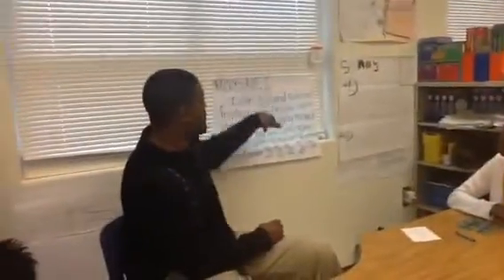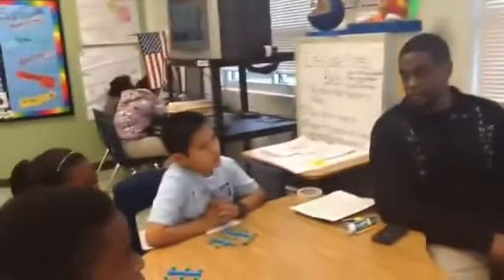Mr. Eison's Guided Math Final Project Video